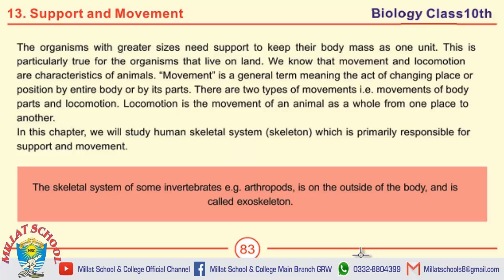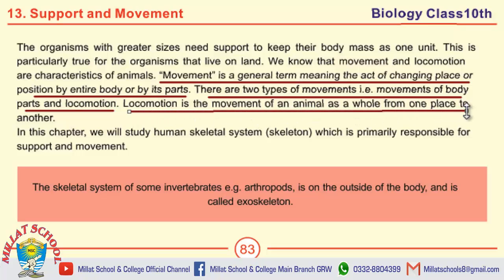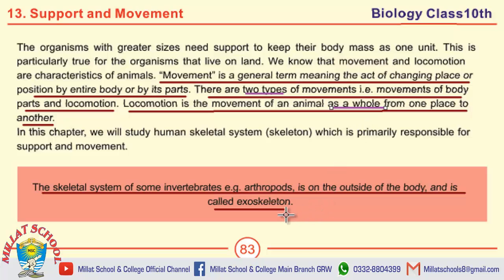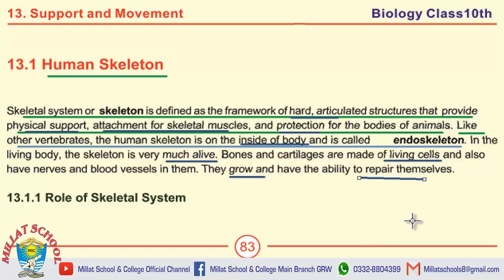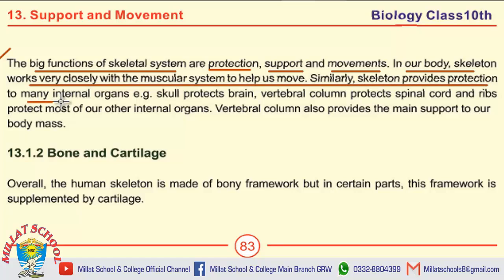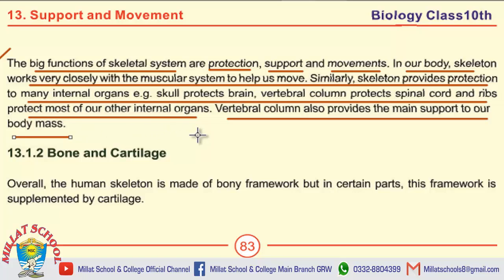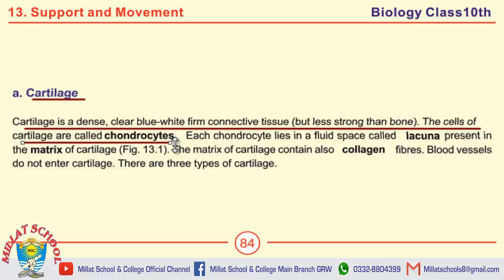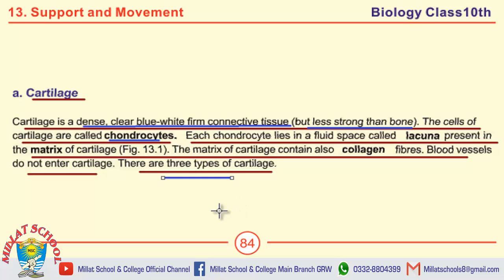Biology | Chapter 4 | Class 10th | MCQs, Short & long Questions | Part 1 | Millat School Grw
A complete guidance of MCQs, Short Questions, Long Questions Chapter 2 Homeostasis.